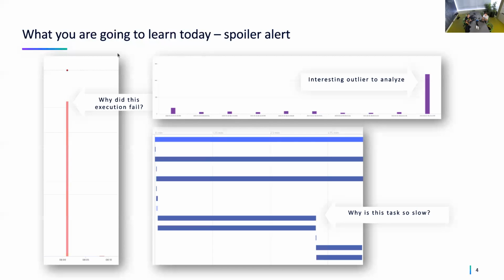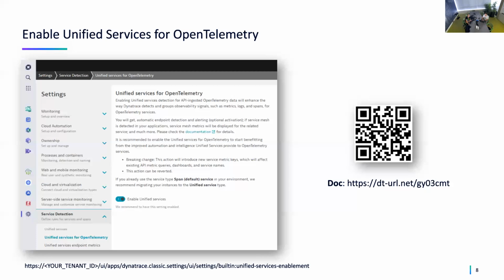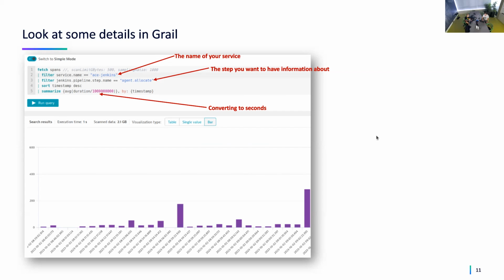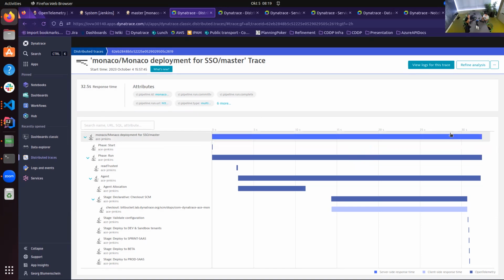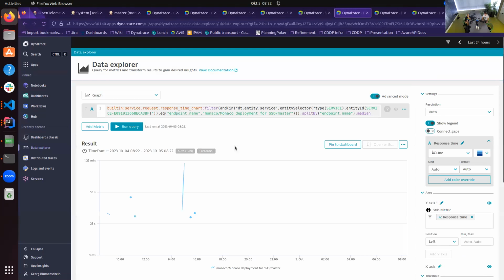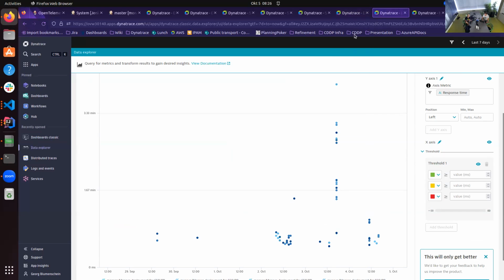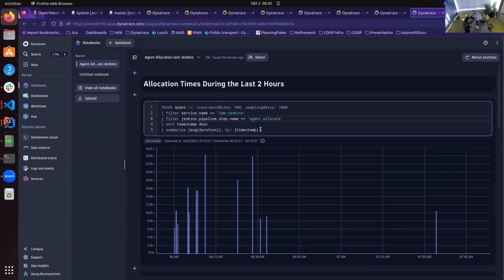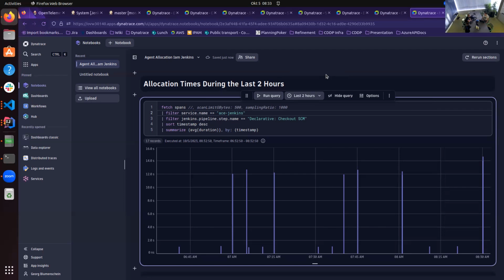Dynatrace Tips & Tricks #18 - Jenkins Pipeline Analytics with OpenTelemetry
Episode 18 of our Dynatrace community practices gives us insights into how to identify the root cause of failing, long-running or problematic Jenkins Jobs, Stages, or Steps.

Georg Blumenschein, Product Owner at Dynatrace, shows us how he and his delivery tooling and enablement team make sure to optimize Jenkins pipelines and the underlying infrastructure to keep the Dynatrace engineering team productive!

Chapter List:
00:00 - Introduction
00:51 - What you're going to learn today (spoiler)
02:35 - Terminology
04:31 - Enable Unified Services
06:12 - Traces on Grail
08:40 - Demo
25:20 - Wrap Up